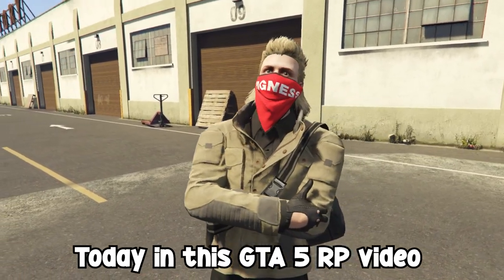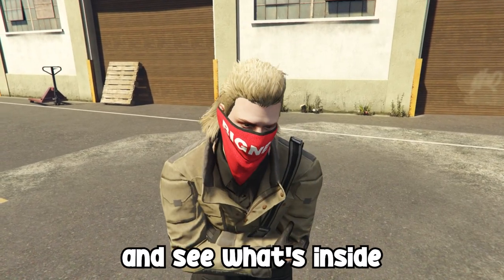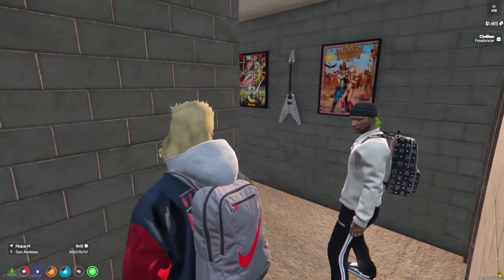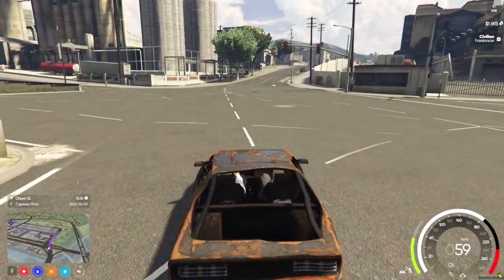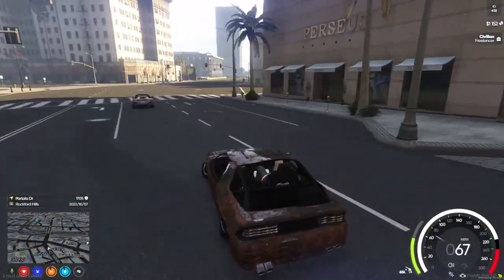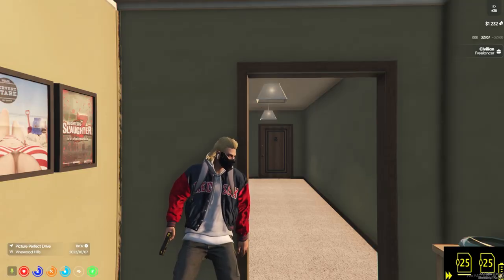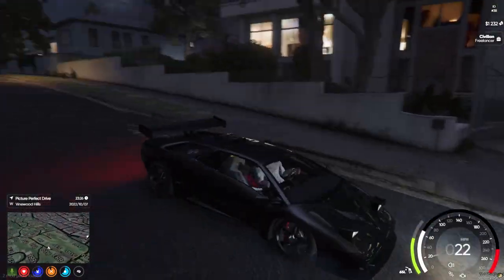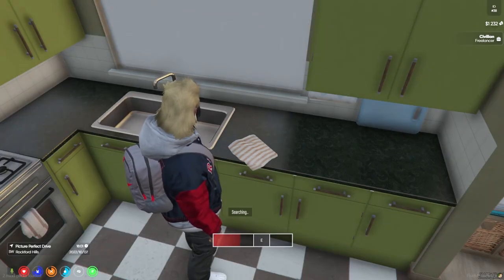Buying RANDOM STORAGE UNITS To Break The Law In GTA 5 RP...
Today I bought random storage units to break the law but I can only use the items inside the unit...

Follow My Other Socials!
Friend in the video: @EliteStudio